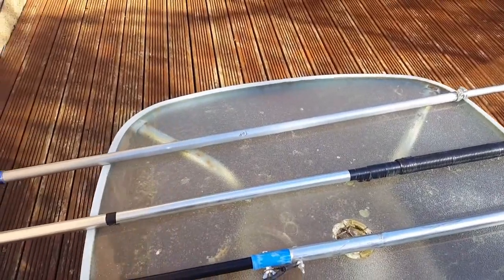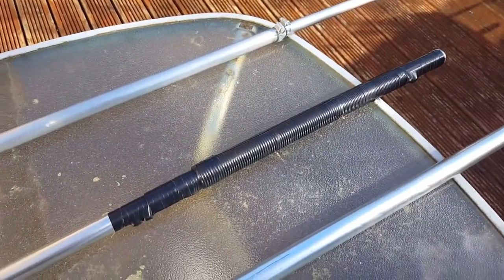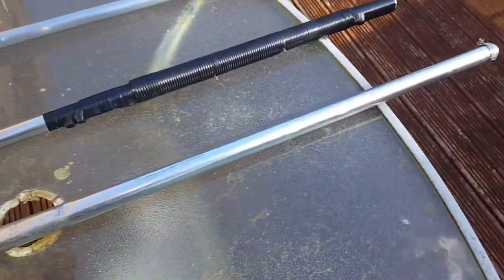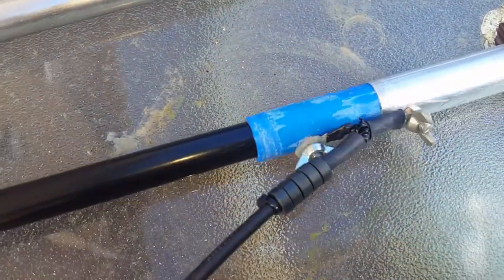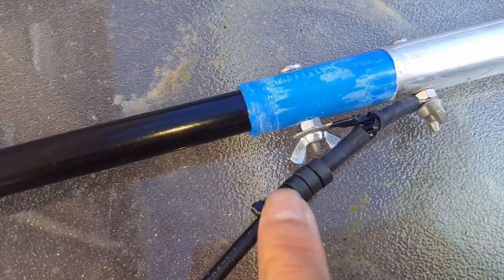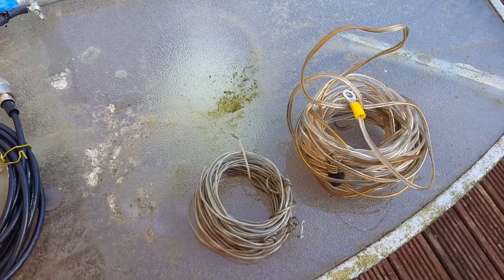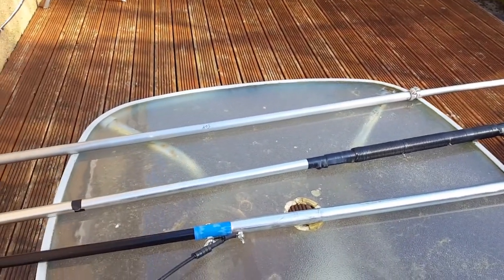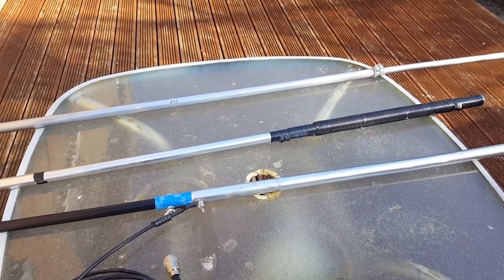40m Center Loaded Vertical Antenna Homebrew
Another look at a homebrewed 40m Center Loaded Vertical Antenna  (no background music!)